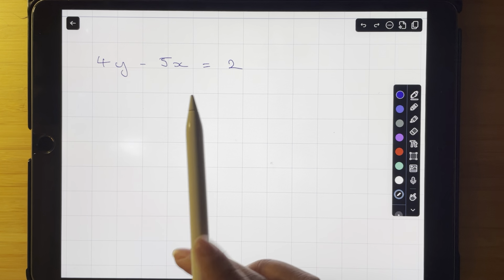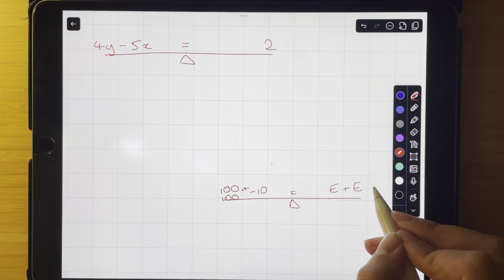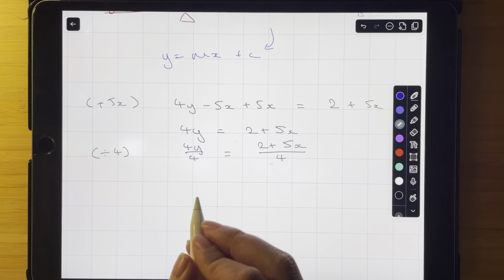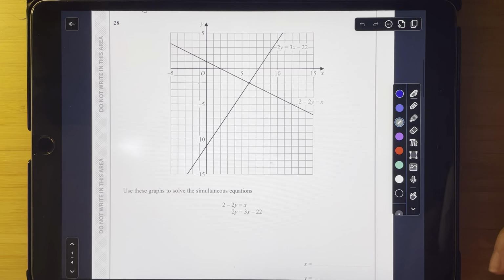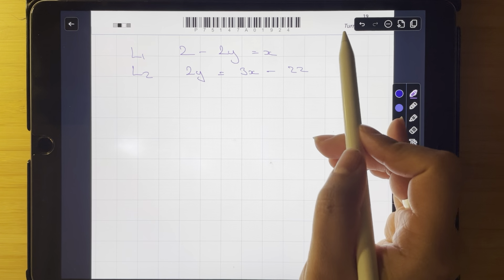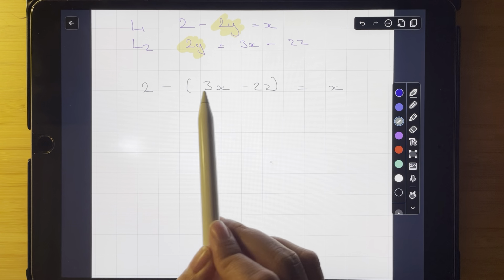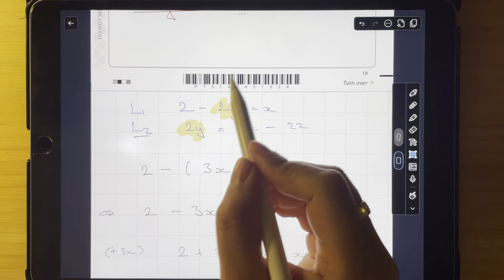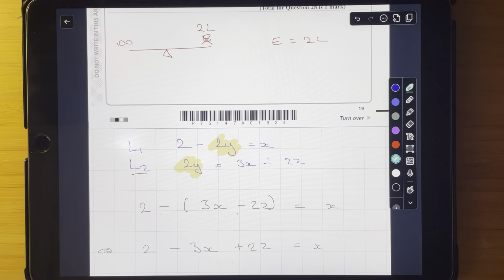GCSE Maths Simultaneous Equations Foundation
GCSE Maths Edexcel Foundation Paper 1 Q28 May 2023 Tutoring

🎯 Losing easy marks on your GCSE Foundation paper simultaneous Equations questions? Let’s fix that!

✅ Avoid common mistakes I see with my students

Perfect for anyone preparing for GCSE Maths or looking to refine their problem-solving skills. Remember this tip and take control of your exam success!

💬 Do you struggle with losing marks on simple questions?

Let’s get full marks next spring! 💪✨

00:00 Introduction
00:20 Tutorial
07:21 May 2023 Foundation Paper 1 Question 23
15:38 Answer